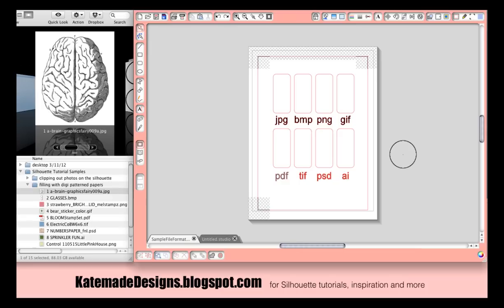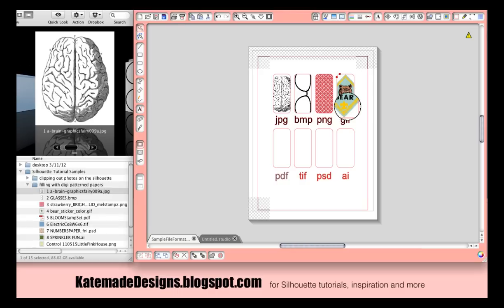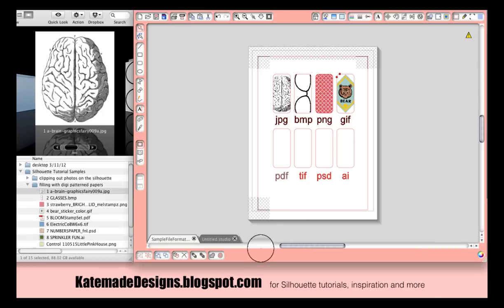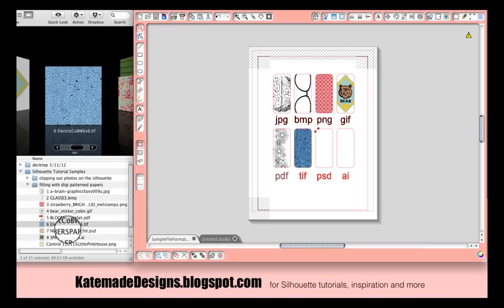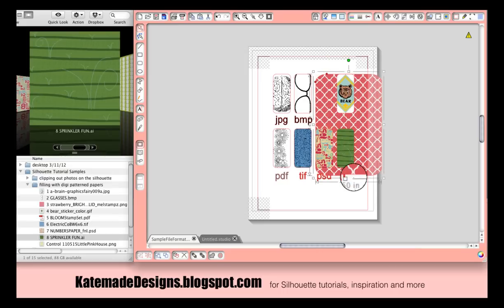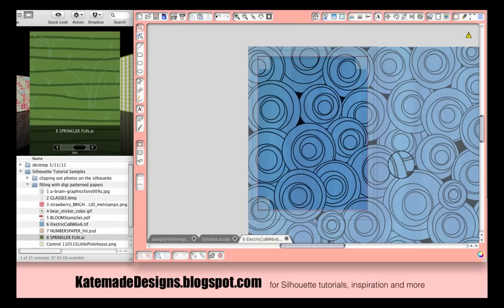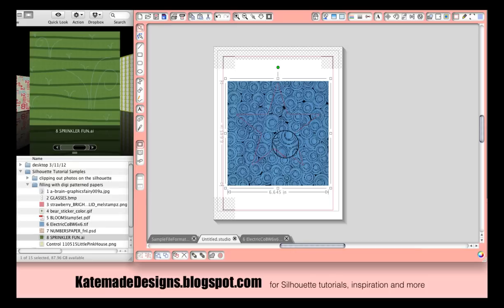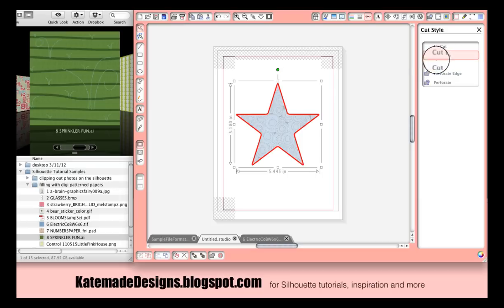Using Digi Papers on Silhouette.mp4